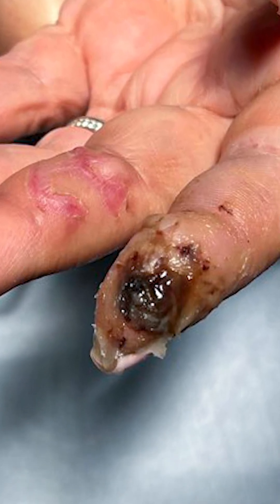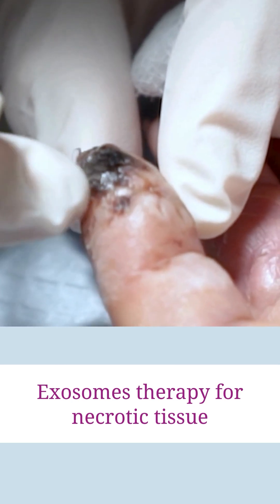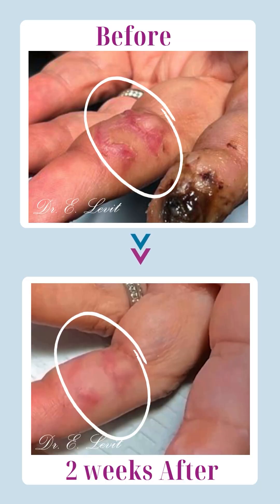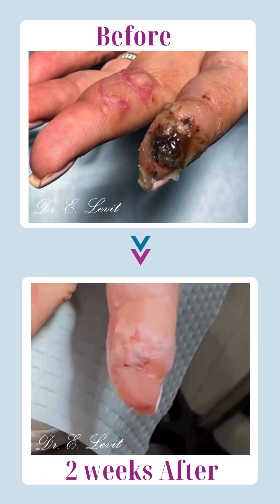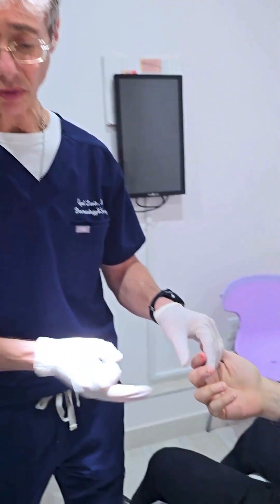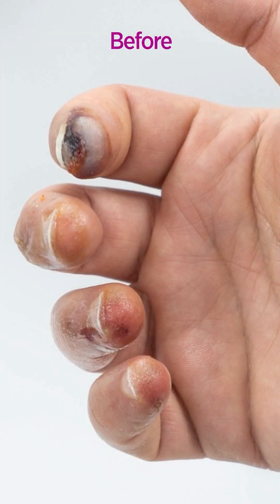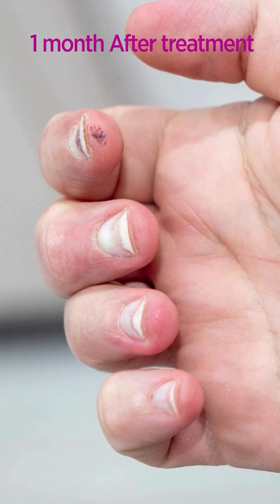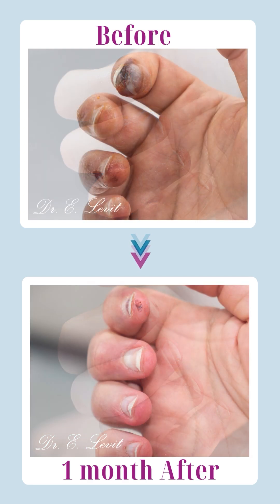Healing Necrotic Tissue: What You Need to Know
Necrotic tissue is dead tissue that happens when a part of your body doesn’t get enough blood flow due to injury, infection, or health issues. If not treated, it can slow down healing and cause infections. Here’s how we can help:
🛠️ Effective Treatments:
Debridement: This is a fancy word for removing dead tissue. It’s essential for healing, and can be done surgically, with special enzymes, or even using gentle methods that let your body do the work.
Hyperbaric Oxygen Therapy (HBOT): This involves breathing pure oxygen in a pressurized chamber. It boosts the amount of oxygen in your blood, speeding up healing and helping your body recover.
⏳ Timely Treatment: Acting fast is key! Early treatment can prevent the problem from getting worse and help you heal quicker.
🩺 Optimizing Health: We also focus on improving your overall health. By managing conditions like diabetes or poor circulation, and using advanced therapies like exosomes and NAD+ (a powerful cell booster), we give your body the best chance to heal.
💉 Topical Vasodilators: These are creams or gels that increase blood flow to the area, ensuring your tissues get the oxygen and nutrients they need.
🧼 Infection Prevention: Keeping the wound clean is crucial. We use special dressings and, if needed, antibiotics to protect you from infections.
Takeaway: Healing necrotic tissue requires a mix of smart treatments, quick action, and taking care of your overall health. By doing this, we can help you heal faster and prevent complications.
As we say at @LevitDermatology: Health and beauty is our duty. Be good, do good, and may good come your way. ✨